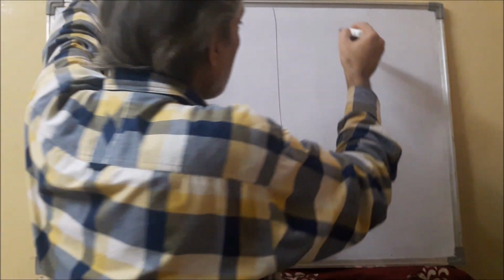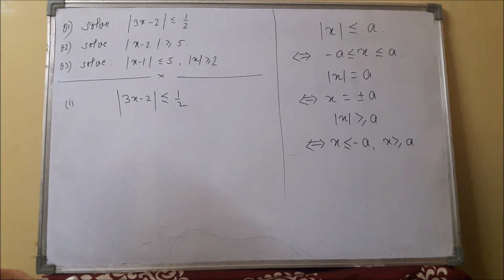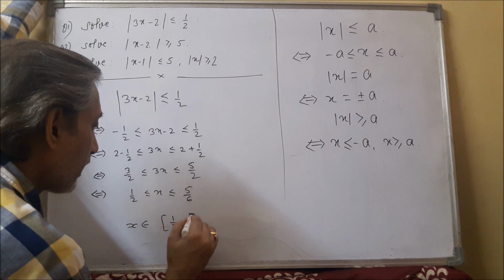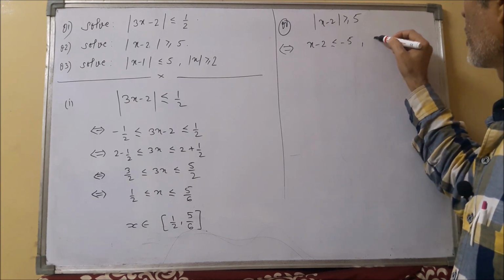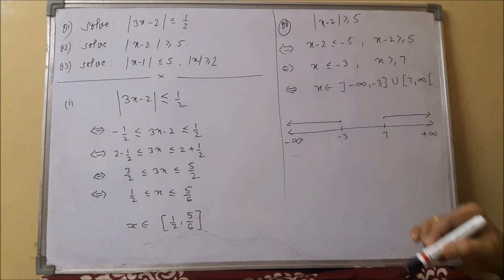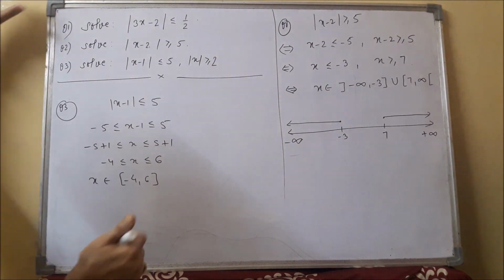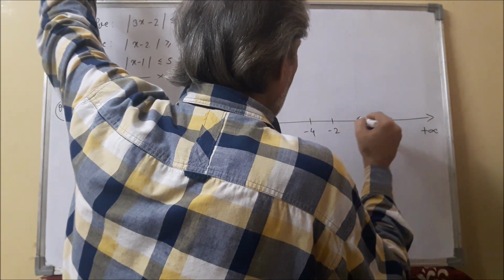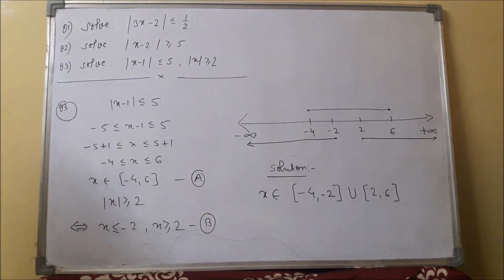Modulus Inequality| For Class 11\12 || Course for Maths|| Trick to solve Modulus inequalities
Topic covered :
1.Modulus Inequality | | For Class 11\12 || Course for Maths|| Trick to solve Modulus Inequality ||
2.Modulus inequalities